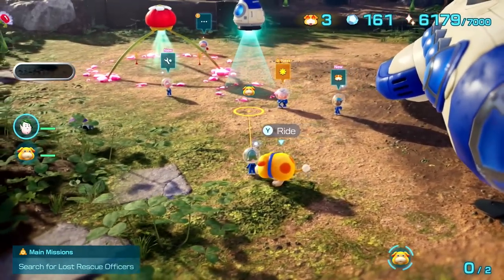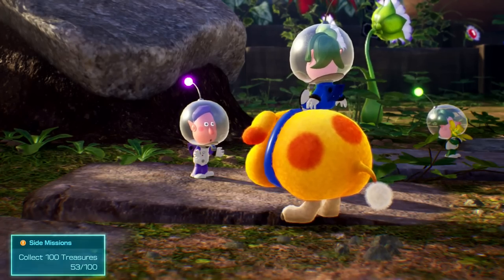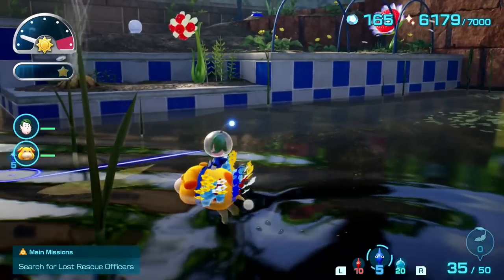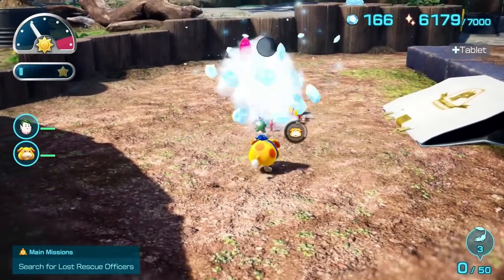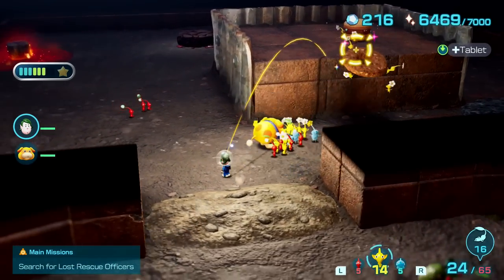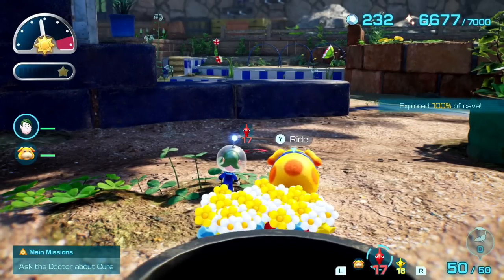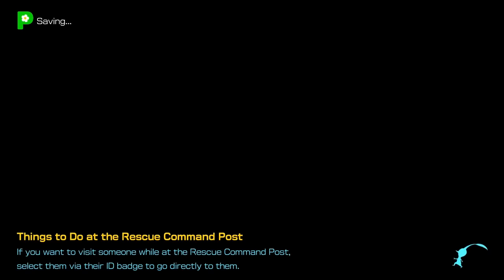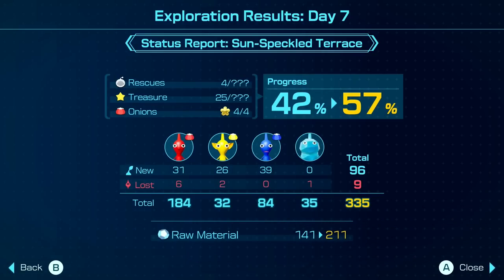Collecting Onions! - Pikmin 4 Nintendo Switch Gameplay Walkthrough Part 7 - Day 7!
Welcome to Pikmin 4 Part 7! We continue our new Pikmin game 2023 playthrough with exploring Sun-Speckled Terrace and collecting a Blue Onion and Yellow Onion! We also complete the Crackling Cauldron and save Yonny the Rescue Corps. Doctor!

More information about Pikmin4 on NintendoSwitch played by ZebraGamer
Guide pint-sized creatures in an endearing expedition!
Meet Pikmin: small, plantlike creatures with distinct abilities that you can grow, pluck, guide, and overpower enemies with! Use your Pikmin’s miniature might (and a bit of strategy) to explore this mysterious planet in search of your crew—and treasure.
Lead your loyal and curious squad
To succeed, you’ll have to balance caring for the Pikmin with leading them into dangerous situations. Do your best out there!
Pikmin grow from pellets and wildlife that you can bring to your ship. Pluck them from the ground to have them join you. Go team!
Lead your squad through vast explorable areas to find treasures, discover new paths, and battle enemies of all sizes. You can also direct the Pikmin to collect and carry resources that are helpful for your mission. Up to three Pikmin types can be with you in the field at a time—the rest will hang back until you need them.
When their task is done, the Pikmin will wait in place for you. Get close and blow your whistle to summon them to your side! This handy action can also help you protect the Pikmin from danger, do a headcount, or simply bring them with you to your next task.
A mysterious mix of plant and animal, these creatures are loyal, clever, and ready to follow your lead. Be sure to call forward the right ones for the job!
The Rescue Corps needs you!
Customize your own explorer and lead the charge each day to find your crew and fix the Rescue Corps ship, the S.S. Shepherd.